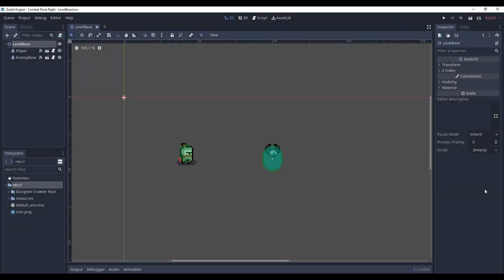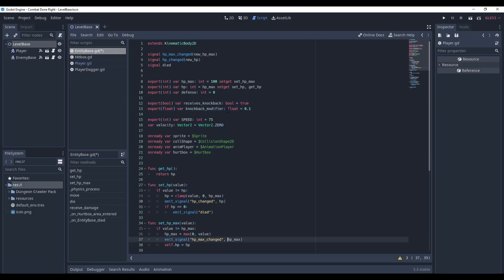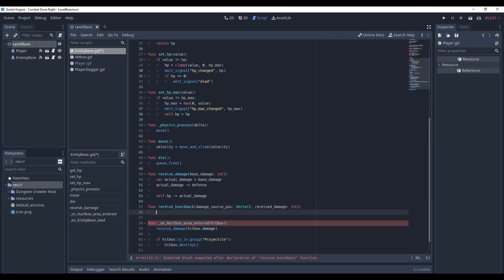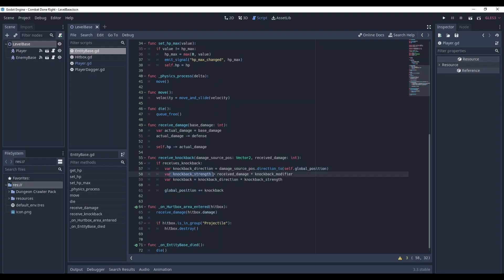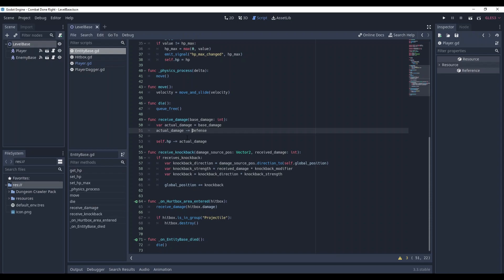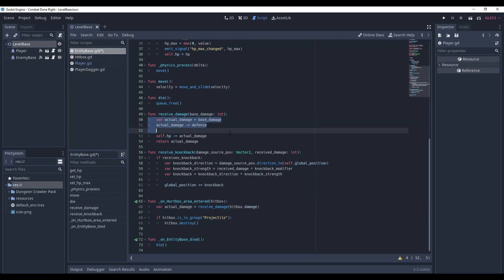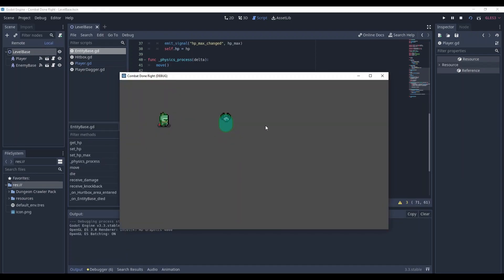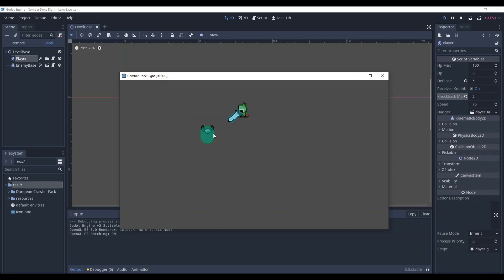Adding Knockback (Combat Essentials in Godot | P5)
In this episode of the Combat Essentials course, we'll cover adding basic knockback.